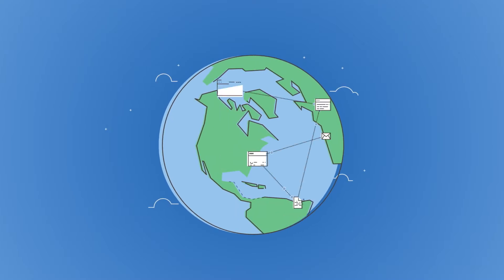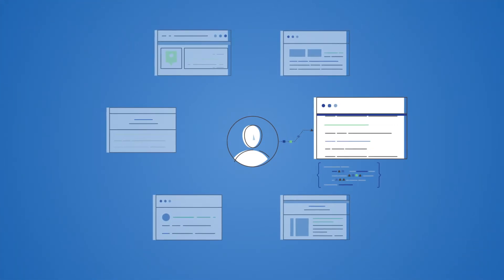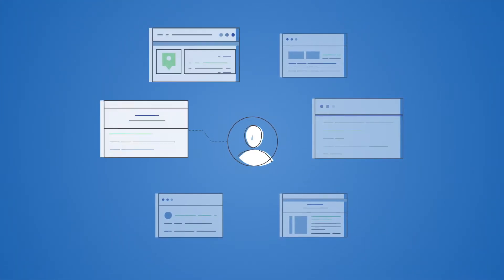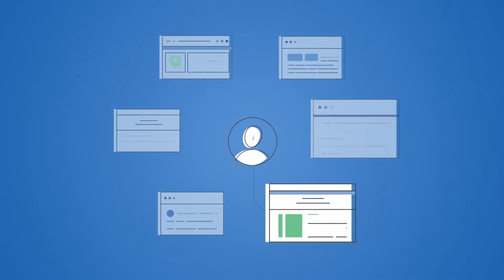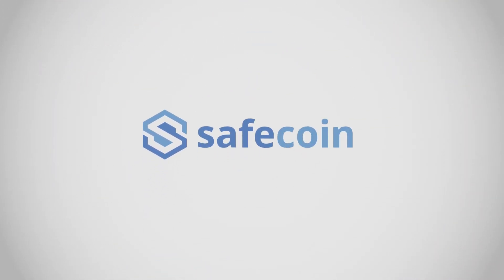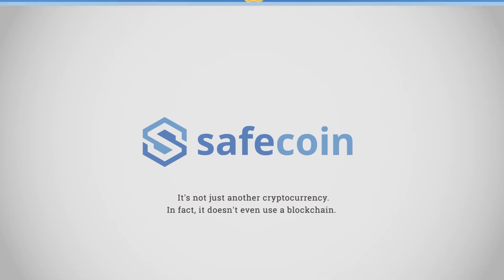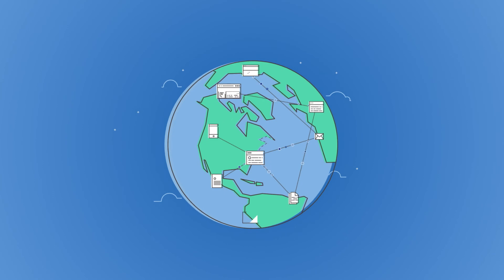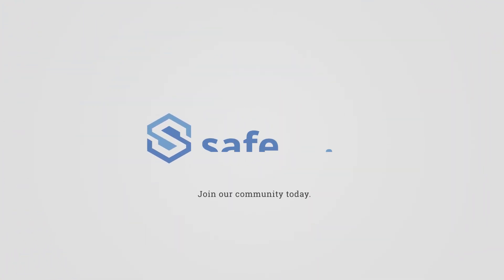Safecoin: The World's Currency for Security and Privacy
Safecoin will be the incentive mechanism behind the SAFE Network.  Find out what makes it unique and how it will work. Safecoin will be available once the Network is live and all MaidSafeCoin can be swapped 1:1